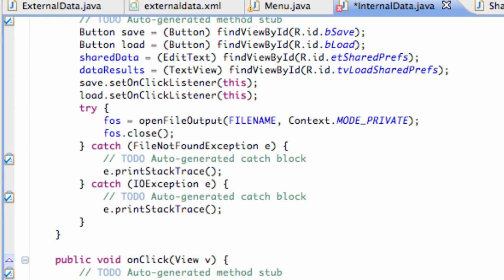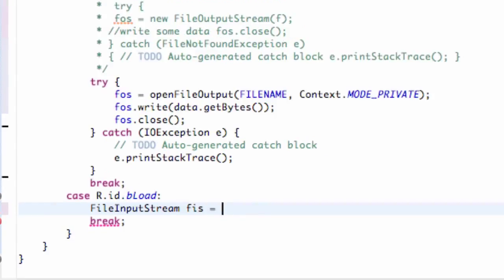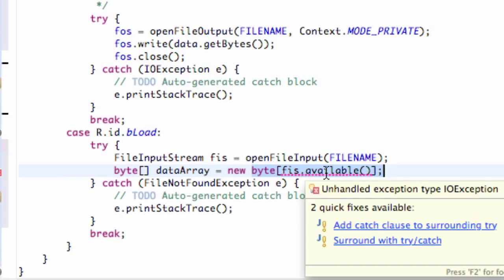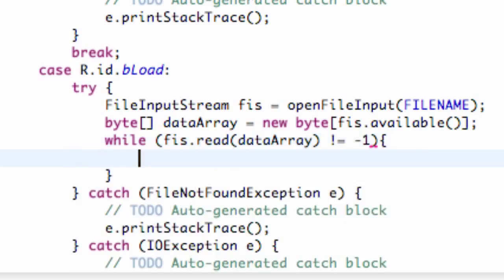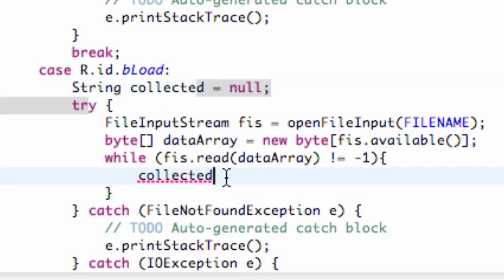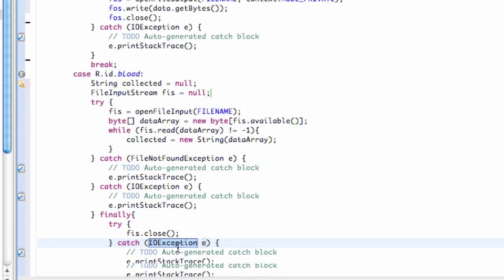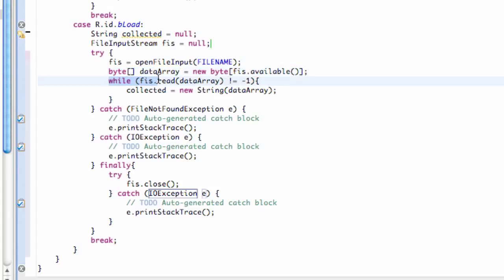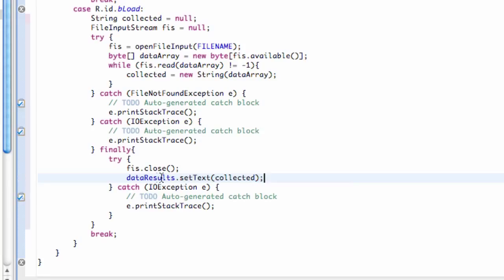Android Application Development Tutorial 100 File Input Stream